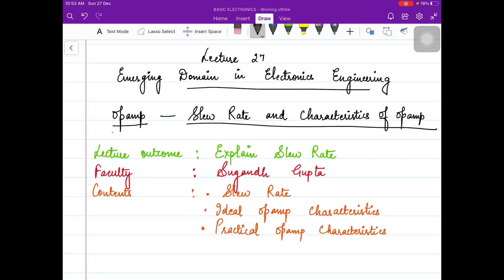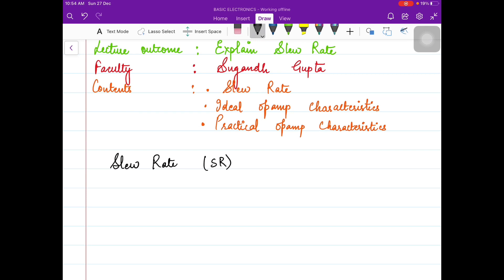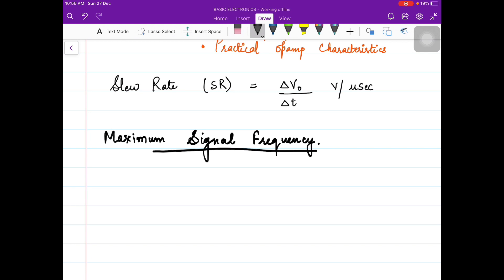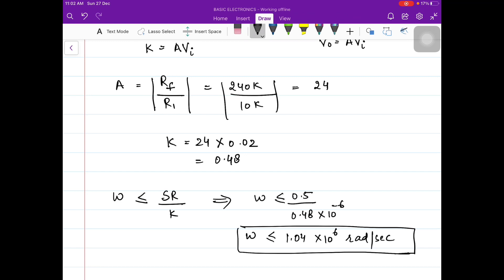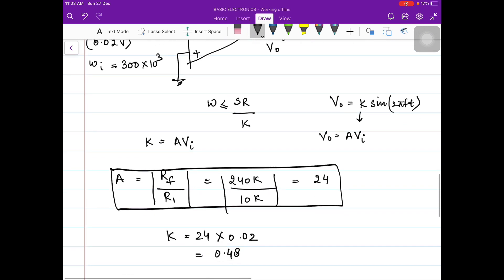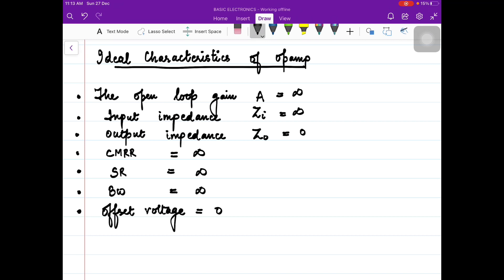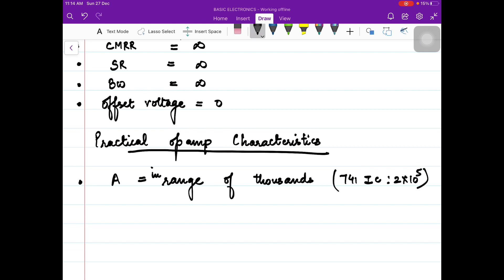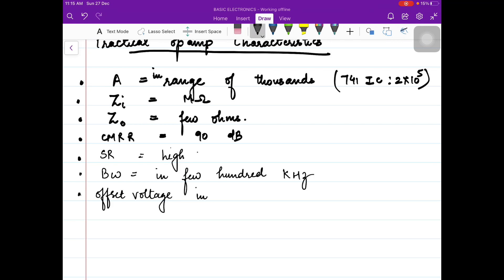SLEW RATE and CHARACTERISTICS OF IDEAL AND PRACTICAL OPAMP